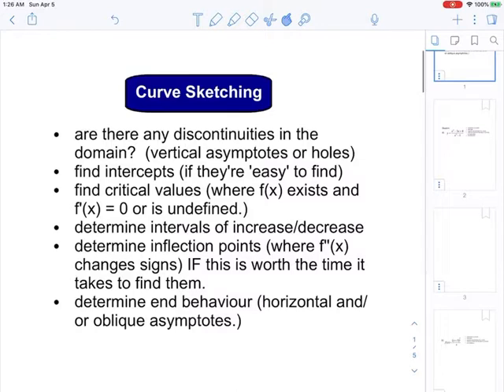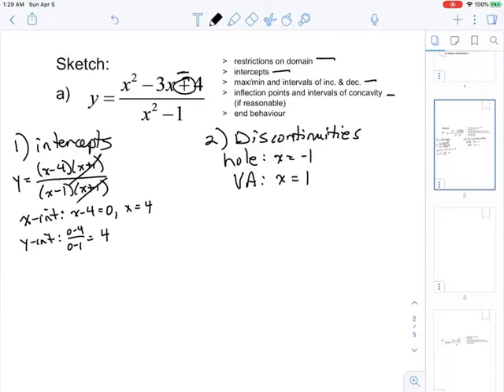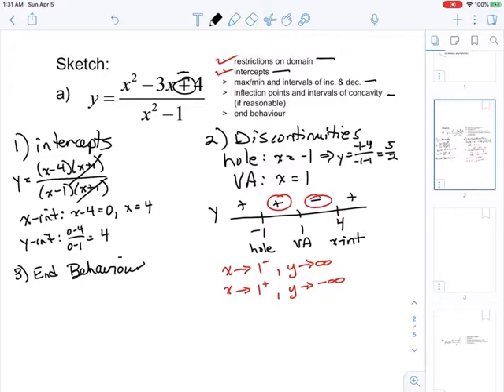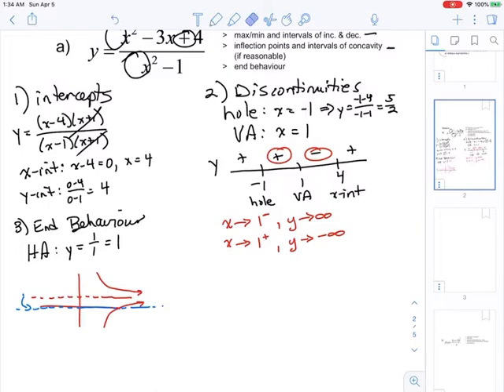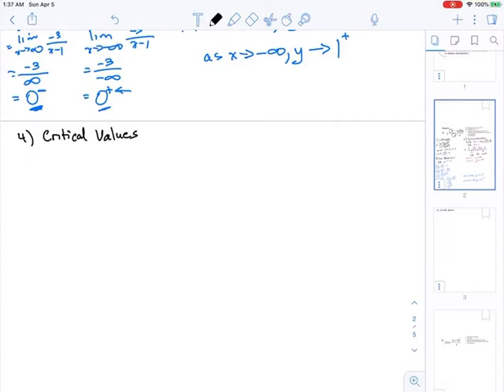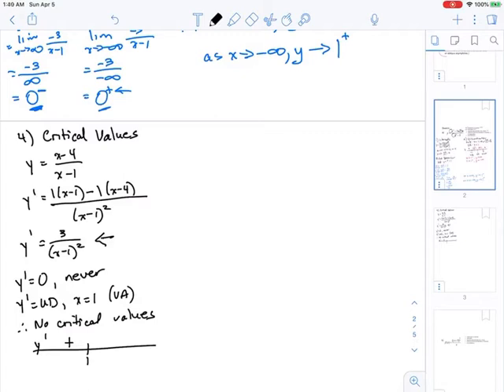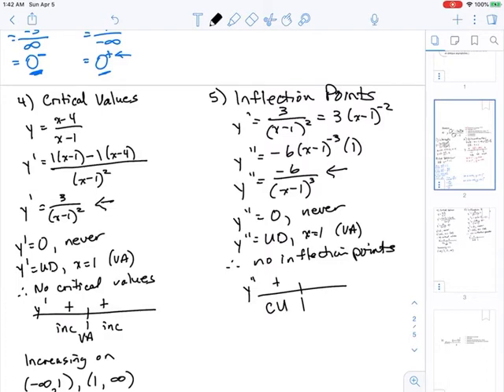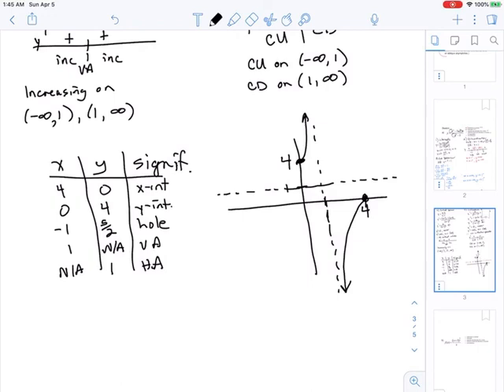MCV4U Unit 4.5 Curve Sketching Ex 1